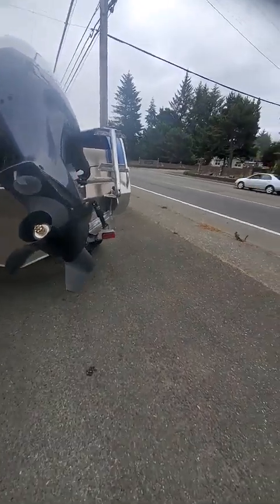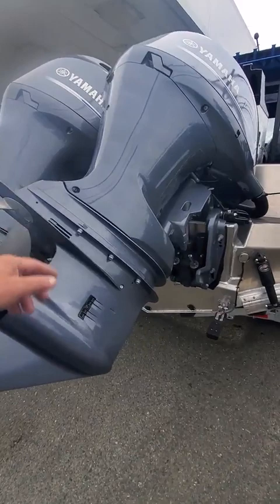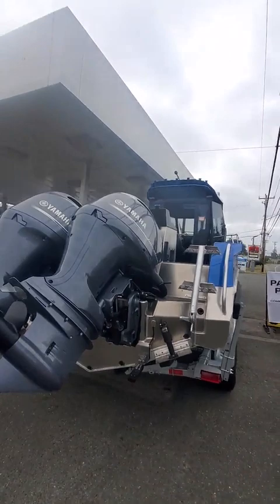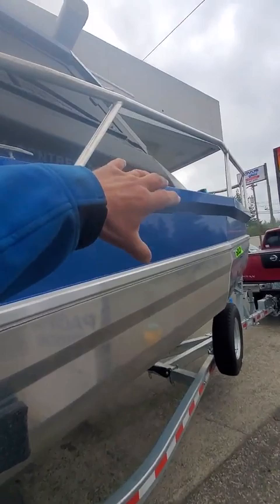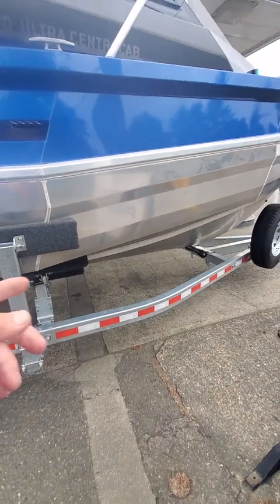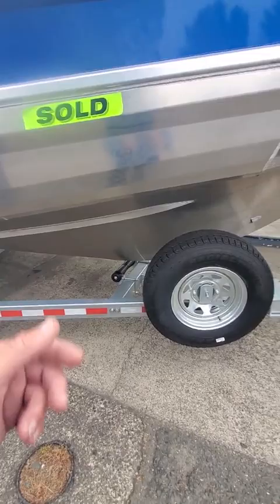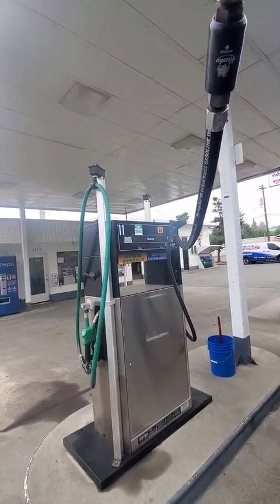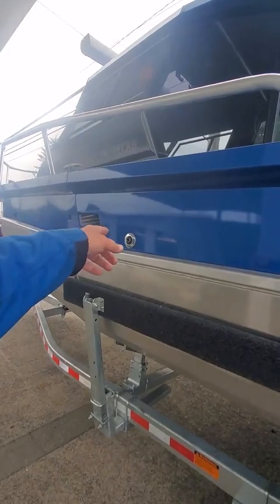Blue 2700 stabi cc 2020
great tuna and bottom fishing boat